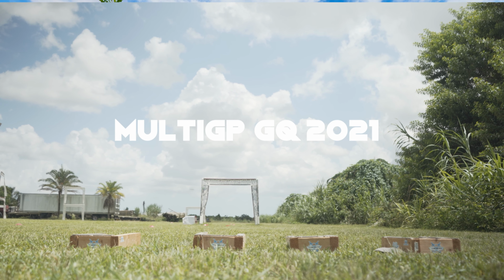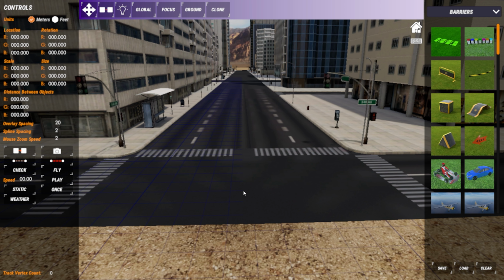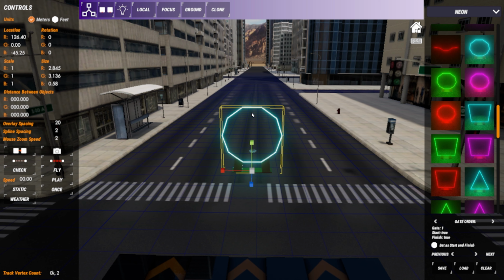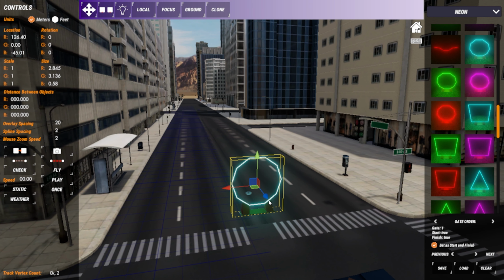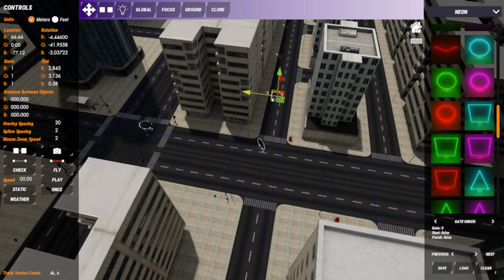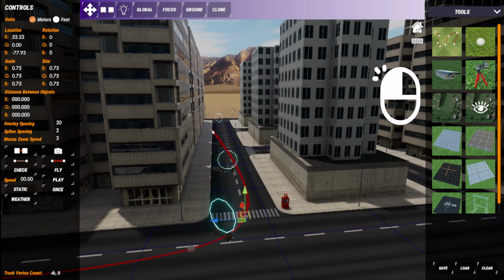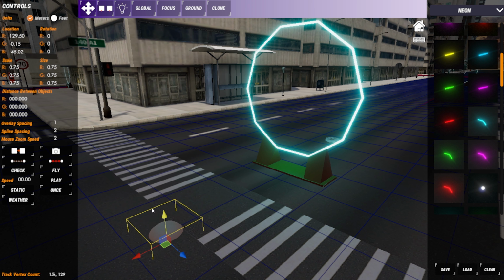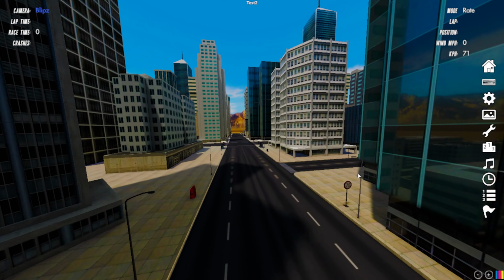How to DESIGN CUSTOM MAP Velocidrone Drone Racing SIM 2021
Let me know what kind of video's you would like to see in the comments below! X)!

Velocidrone map editor can be a little tricky but once you get the hang ofthe Veloci Drone Map Editor its can be alot of fun. Hope this video helps saves you some time!

After racing multiGP and flying alot of Velocidrone Ive always wanted to make my own maps.
I also Design Custom Drones with 3D printing, more on that coming soon!

If you like drones and things that go fast check out MultiGP website, Miami FPV Racers & for updates on drone racing and more!
MultiGP is one of the most EPIC drone racing league's & to be a part of and fly FPV racing drones like this has been such a blast!

Stay happy, stay positve, stay motivated!

-Blipz